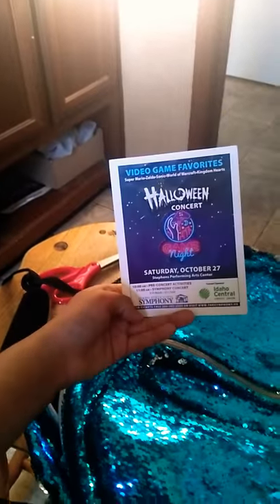What's in my backpack challenge